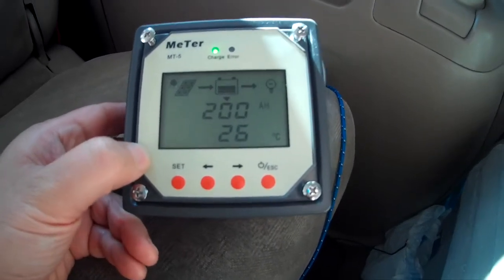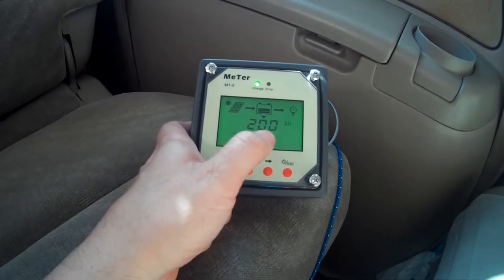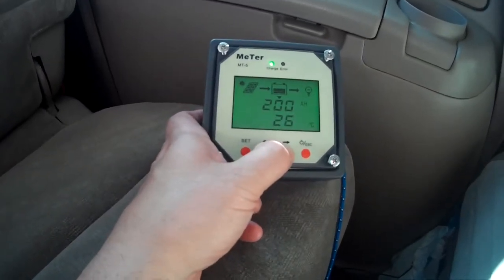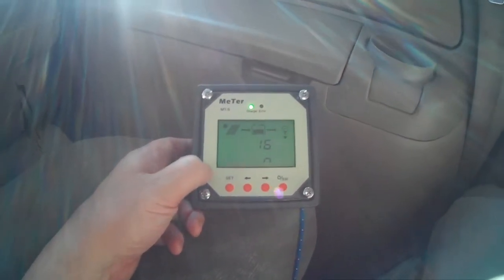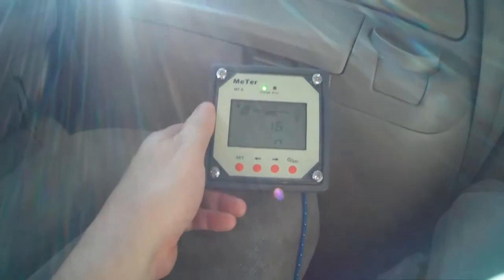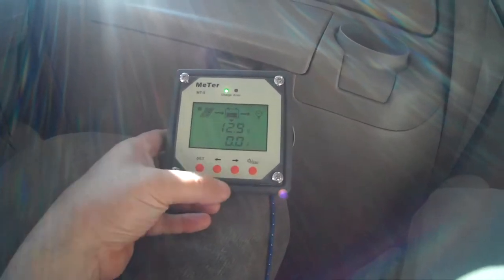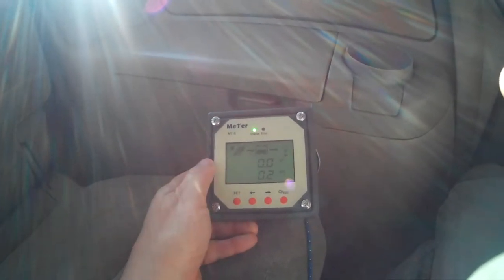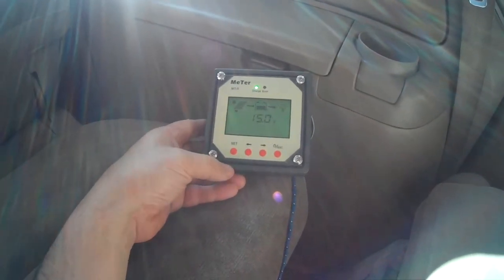MT-5 Meter for Tracer MPPT Solar Charge Controller |😎 Vanlife | Van Solar System | Updated MT-50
MT-5 Meter   for solar controller  Link below  used for 20, 30, 40 amp Tracer. This meter will help you program the Tracer MPPT Solar Controller The MT-50 is basically the same. Verify your charge controller compatibility